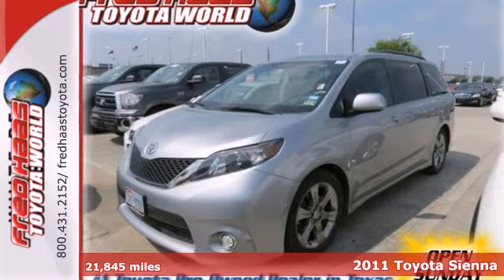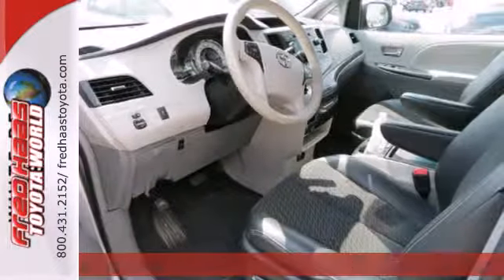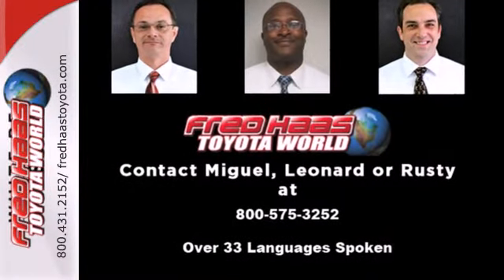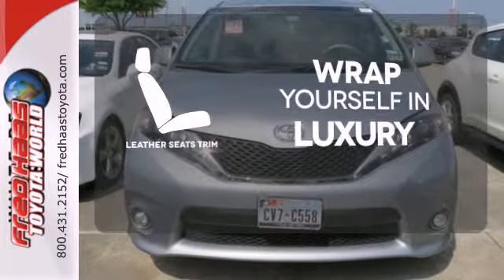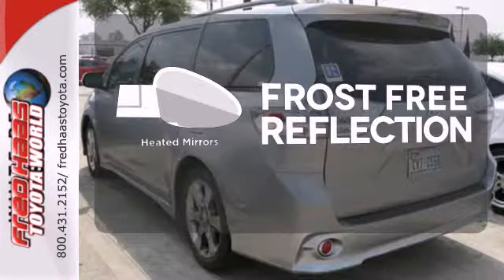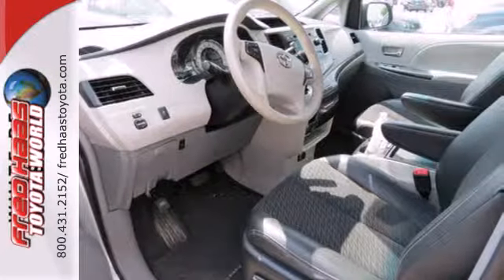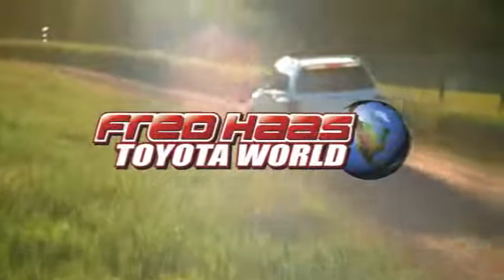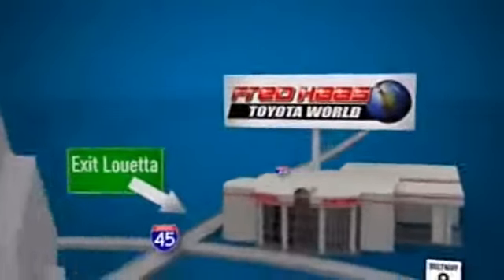2011 Toyota Sienna Spring Houston, TX BS054381P - SOLD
Year: 2011
Make: Toyota
Model: Sienna
Trim: Van
Engine: 3.5L DOHC 24-valve V6
Transmission: 6-Speed Automatic W/OD & Intelligence (Ect-I)
Color: Silver Sky Metallic
Interior: Dark Charcoal
Mileage: 21845
Stock #: BS054381P
LOW MILES!!! EXCELLENT VAN WITH REAR DVD ENTERTAINMENT!!! BACK UP CAM...CRUISE CONTROL.. POWER SEAT..ALLOYS..ONE OWNER..ALSO LIMITED LIFETIME ENGINE WARRANTY..DEALER MAINTAINED..SERVICE RECORDS AVAILABLE..COMES WITH 2 KEYS 2 REMOTES(if avail.)..VERY NICE..MUST SEE..FREE AND CLEAN CARFAX...IF YOU ARE IN THE MARKET FOR A NICE TOYOTA SIENNA SE THEN MAKE SURE YOU COME AND SEE THIS ONE BEFORE YOU BUY.. CALL BEFORE YOU COME..BRING YOUR DRIVERS LICENSE AND INSURANCE..BE READY TO BUY..PRICED TO SELL..SEE YOU SOON!

Address:
20400 I-45 North